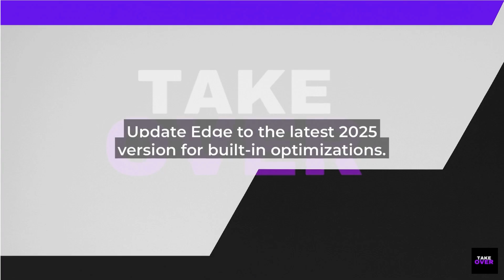How to Make Microsoft Edge Use Less Memory 2025